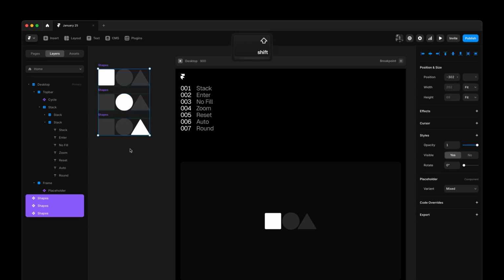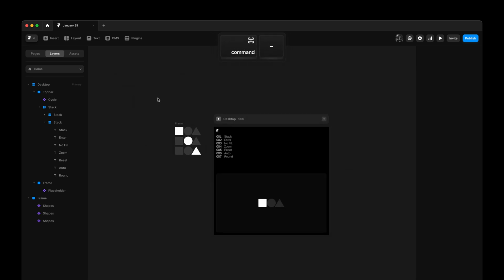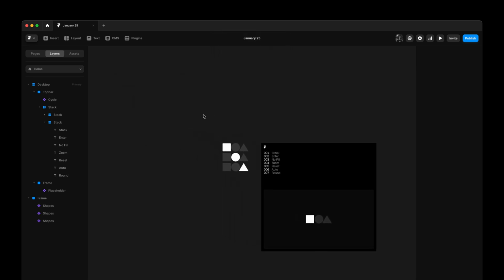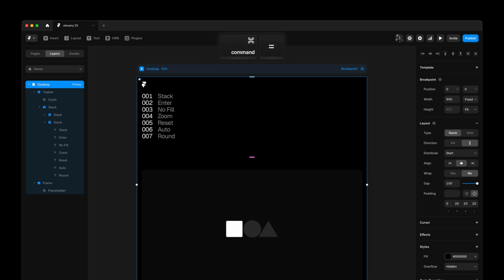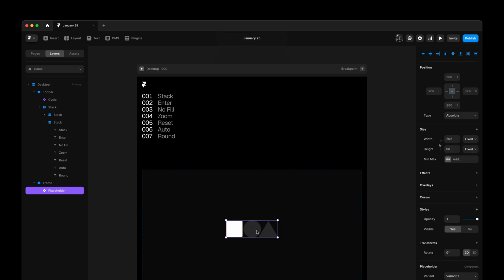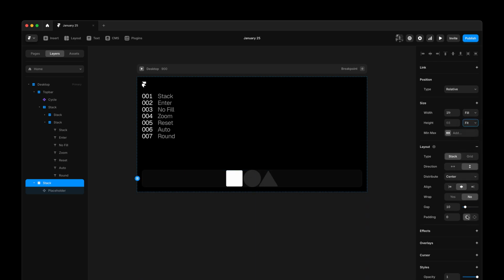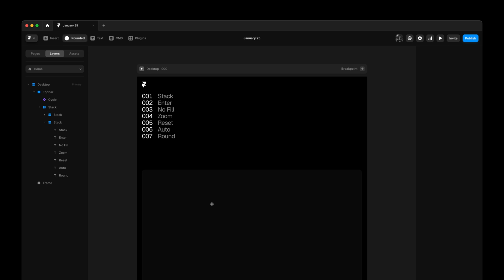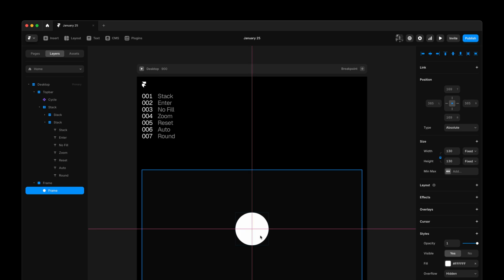Framer Update: Zooming, Layout, and more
The January Update introduces tons of improvements to our layout tools, zooming, and more. Zooming with mouse and trackpads feels more natural and predictable, and we improved key zooming actions like Zoom to Fit and Zoom To Selection, which you can now make a zooming default via a new preference. Plus, we improved the creation of Stacks with new shortcuts, and better default styles like being transparent out of the box.